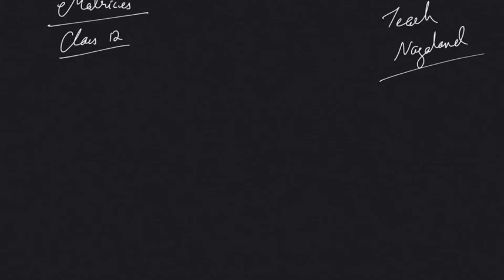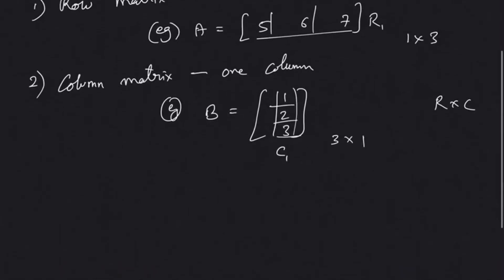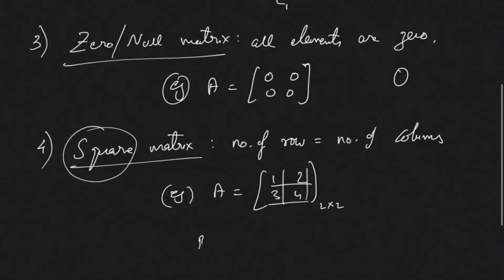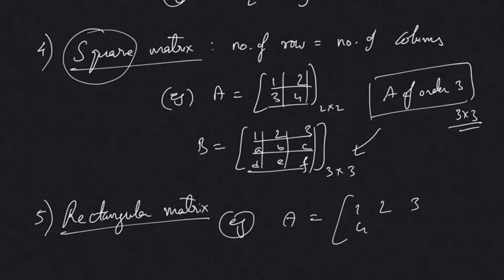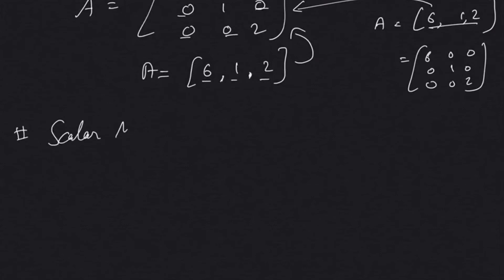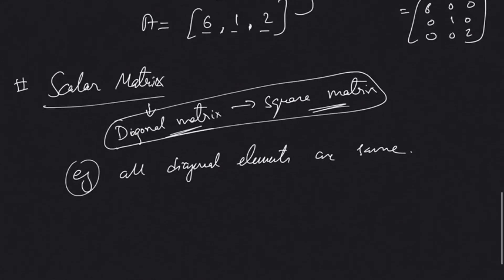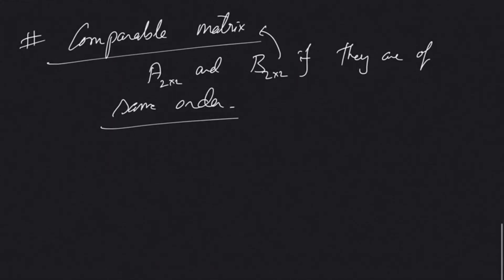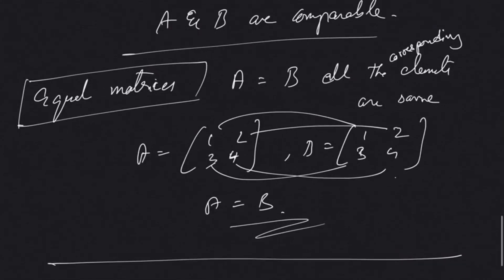NBSE-NCERT MATHEMATICS / Class 12 / Chapter 3 / Matrices 2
Hello friends,

Also continue to use your free time judiciously by developing the habit of reading, doing something productive and also don't forget to have a meaningful time with family members.

Teach Nagaland